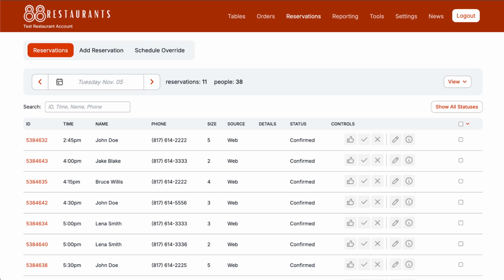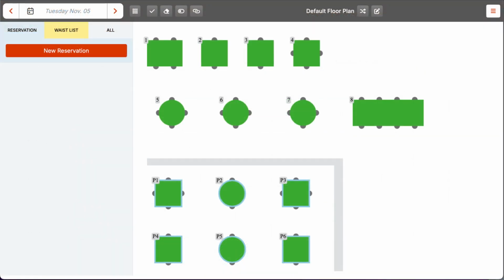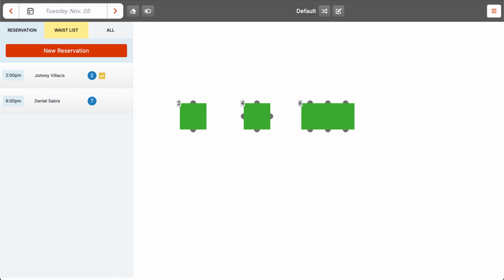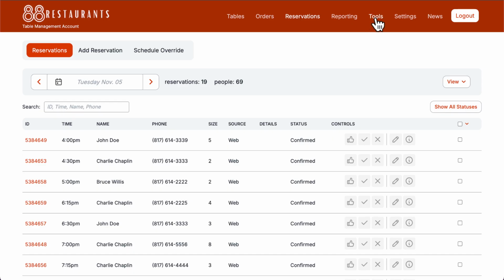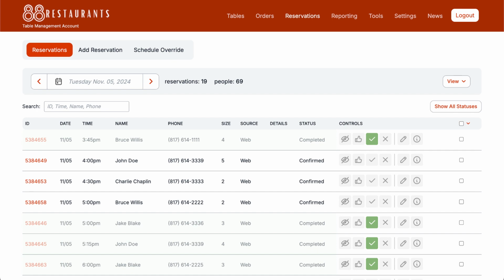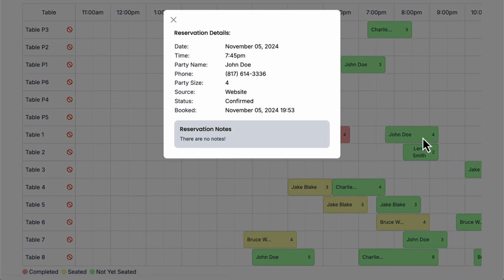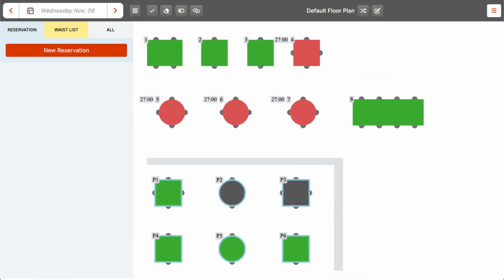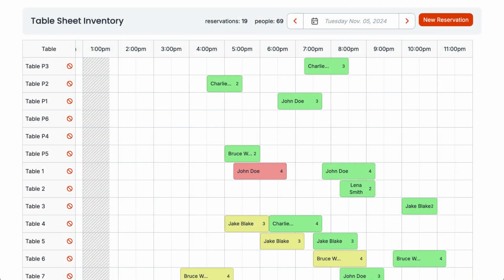Table Management Step 2 - Table Sheet Inventory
This video shows 88 Restaurant clients how to interpret and update table sheet inventory